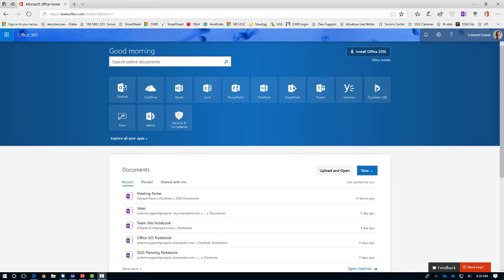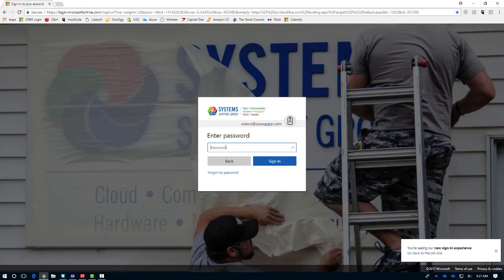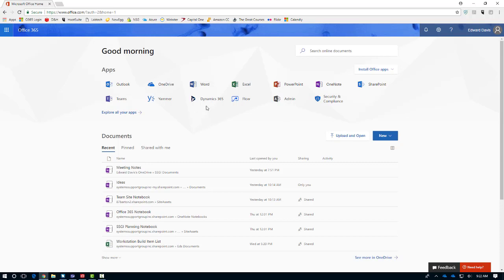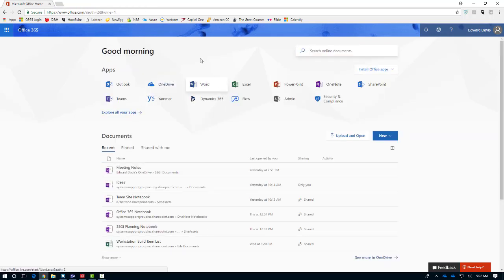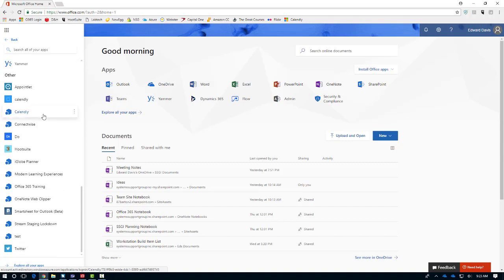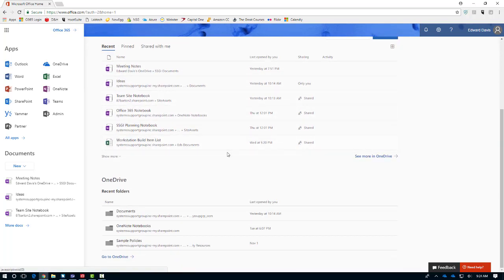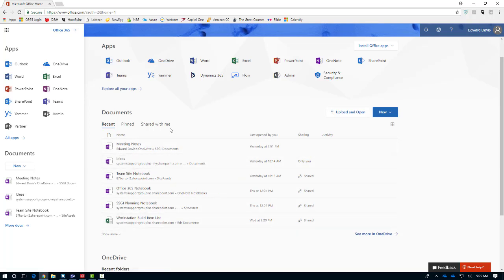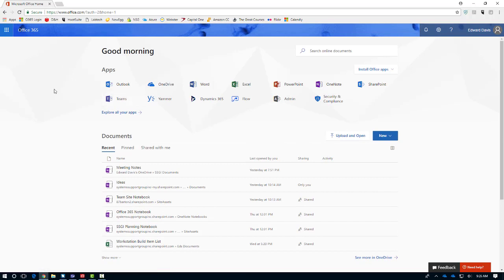O365 New Login Experience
Microsoft is making some changes to the Office 365 login experience.  This webinar provides an overview of the new experience.